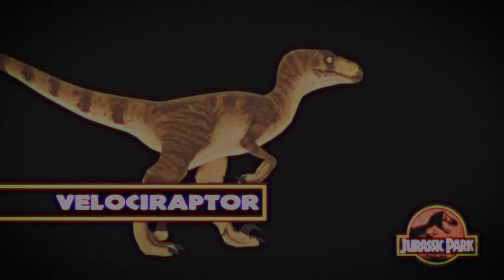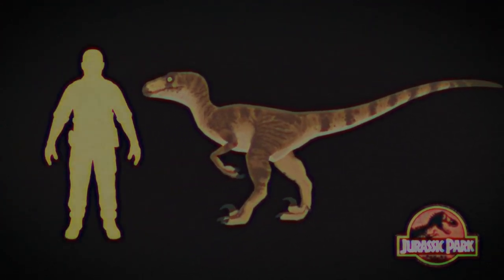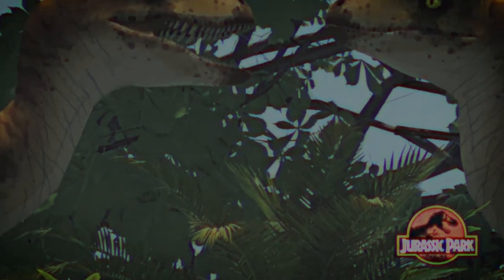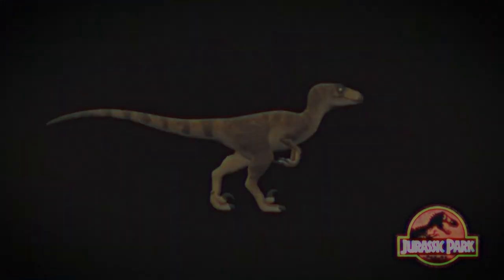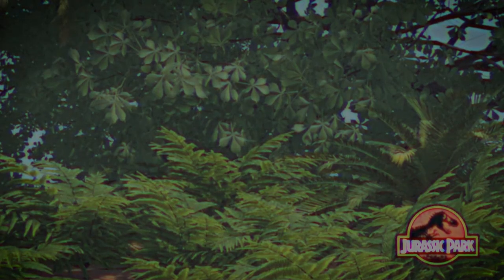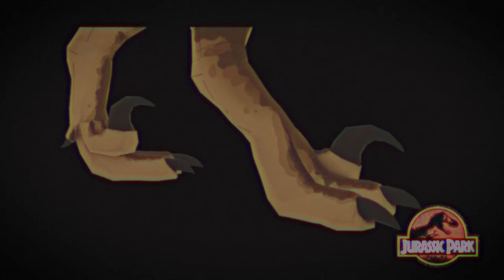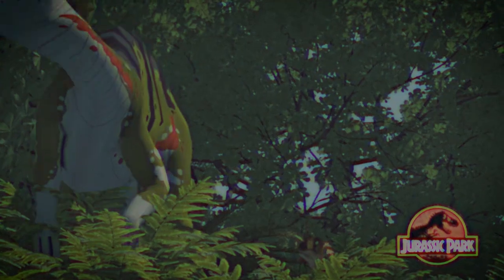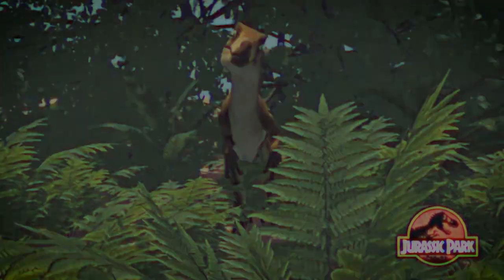Jurassic Park Species Profile: Velociraptor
Hey Amber Miners! Its finally Jurassic June! And to start it we are are going to share some Species Profiles, to celebrate the day that started it all, lets share the Cunningly Intelligent, Velociraptor!

Follow The Amber Mine

Copyright Info

Music

• Trespasser
• Jurassic Park the Game

Thanks

• Lucca - Models
• Paleozoic Productions (Jennifer) - Animal Handler